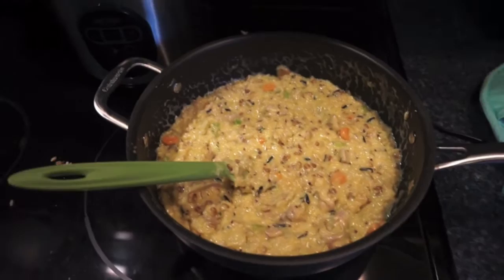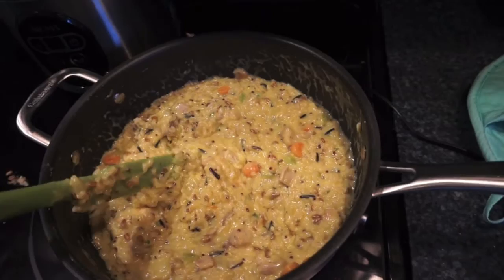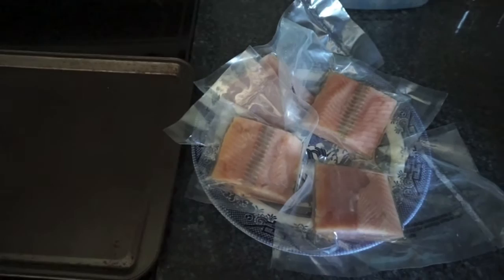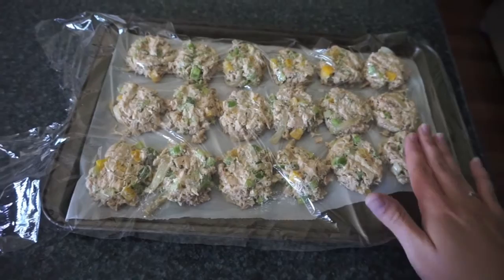Some Meals from Cheap Groceries Month | Easy Dinner Ideas Part 2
These are just some of our cheap meals I made recently.

Here's a link to our cheap rice cooker. It has served us well over the years

~*~*~*~*~*~*LINKS*~*~*~*~*~*~